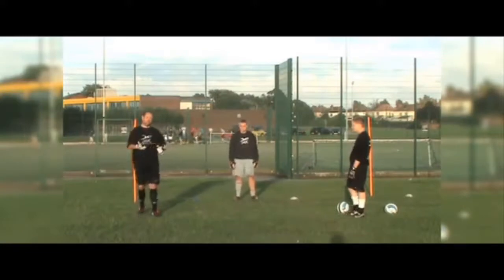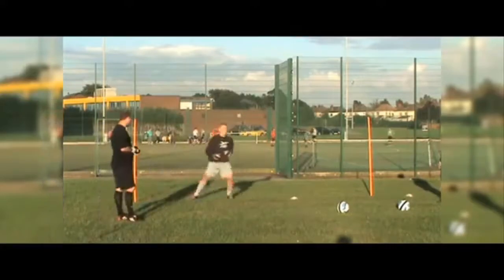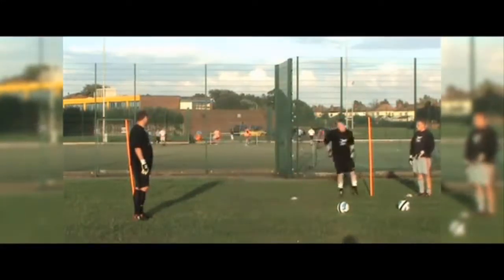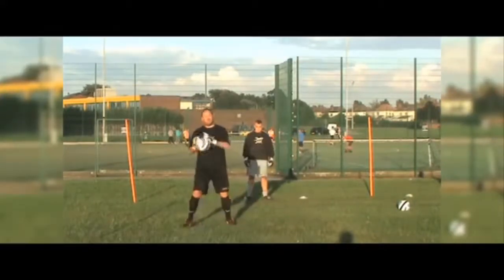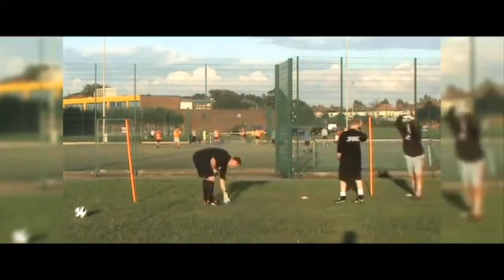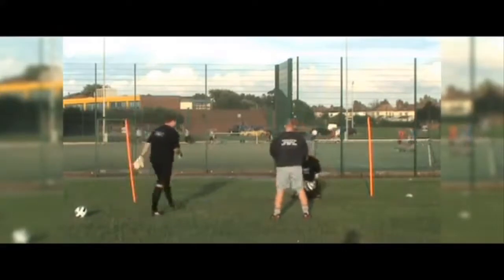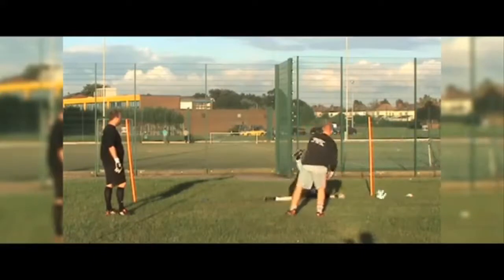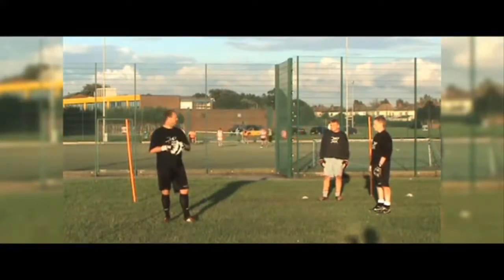Goalkeeper Training Masterclass - Playlist 39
► Goalkeeper Equipment and Education
is trusted bu OVER 50,000 goalkeepers, goalkeeper coaches and parents of goalkeeper worldwide, for our top specification gloves but at very fair prices.
► Just4keepers: The leading and largest gk schools globally.
J4K - PROUD TO BE DIFFERENT
Gloves Review Goalkeeper Gloves#j4k